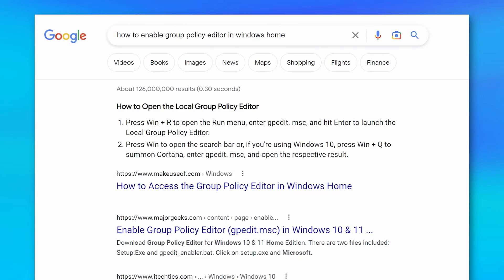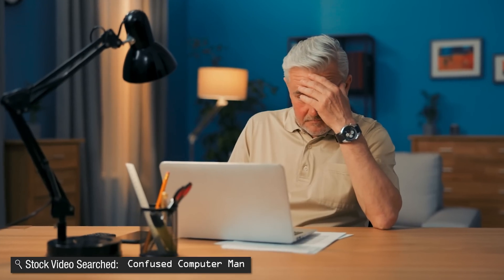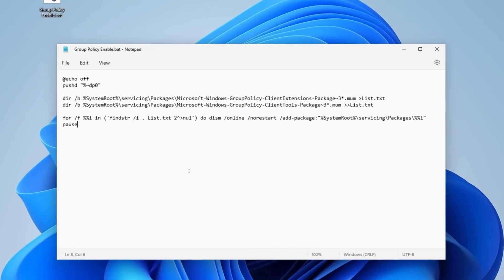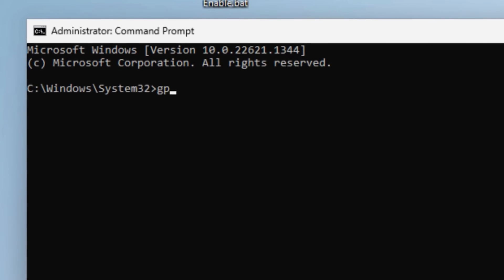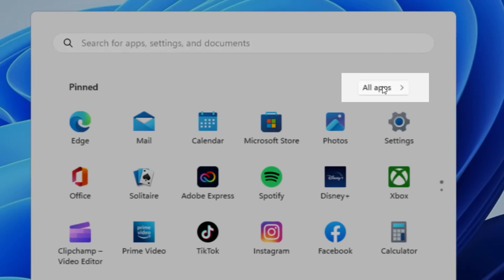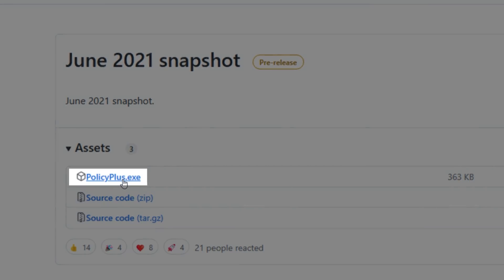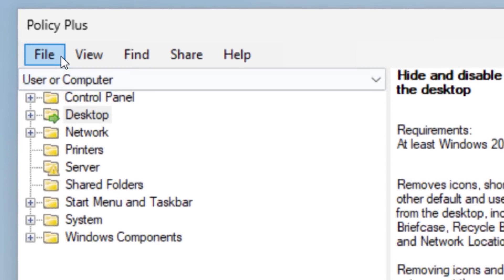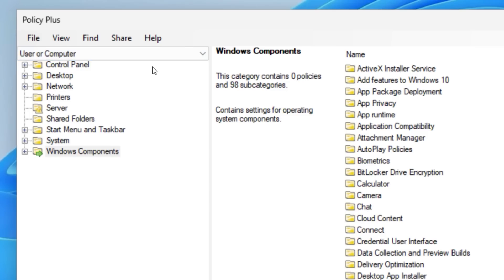How to ACTUALLY Get Group Policy Editor in Windows Home Edition (10 & 11)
It is possible, but you've probably been doing it wrong!

The Group Policy Editor in Windows is a feature exclusive to the Pro and above editions. However, it is possible to take advantage of Group Policy settings even if you have Windows 10 Home or Windows 11 Home. There are several tutorials on how to enable the Group Policy Editor in these versions, but unfortunately they don't actually work as intended. While you can change the settings, they don't register on the back end. Instead, you can use a third-party program called "Policy Plus" which is a replacement for the Group Policy Editor and actually works on any version of Windows.

▼ Time Stamps: ▼
0:00 - Intro
1:07 - The Typical Instructions
1:31 - Demonstrating It Doesn't Work
2:30 - Extremely Good Thing
2:44 - Getting the Changes to Work
4:15 - Overall Thoughts